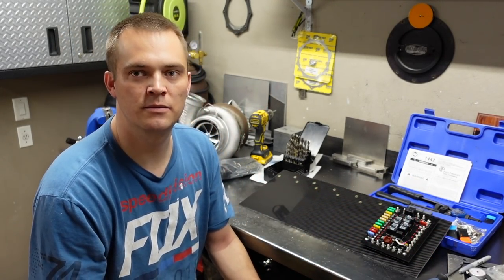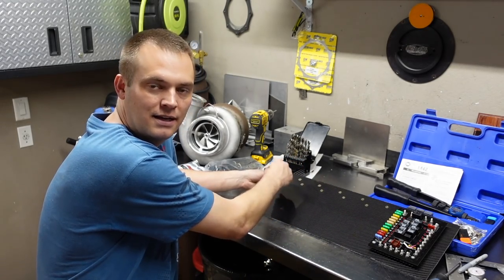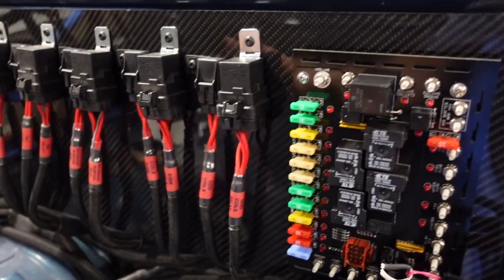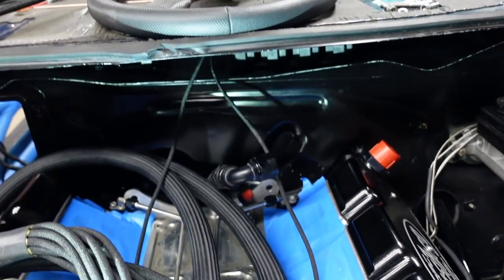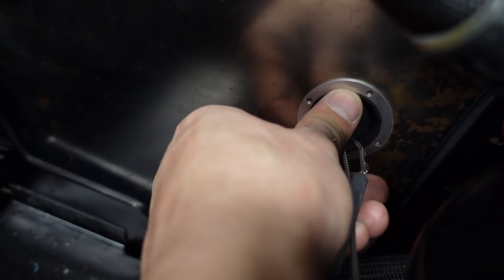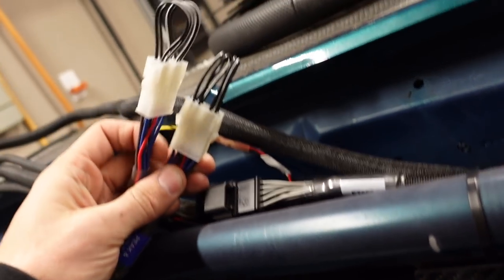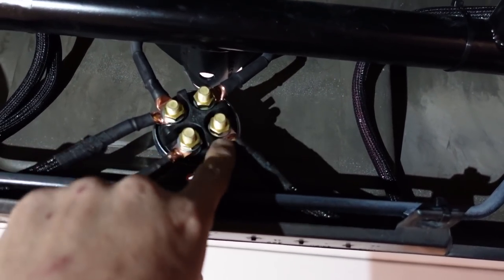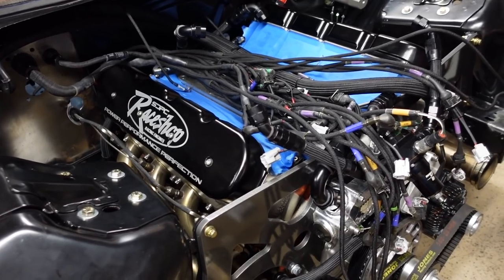Carbon Fiber Relay Board, Fueltech Pro Harness and Smart Coils - RACE CAR WIRING SERIES - Part 3!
* * * PART LINKS * * *
Rivnut Tool

Moroso 4 Post Battery Cutoff Switch

Its finally here!!! The complete wiring series! This will be a start to finish on what it takes to wire a STREETCAR (or race car in this scenario). This specific car is a getting a complete FuelTech FT600 EFI System! Complete with FuelTech Pro Harness, FT Smart Coils, Injector Drivers, Wideband sensors, EGT sensors, Boost Controller, Shock Sensors, Ride Height Sensors and SOOOOO much more!!! Accompanying the FuelTech ECU is a K&R Performance Complete Wiring Kit! This includes the Switch Panel and Relay Board to handle everything else on the car! This is a video series you want to see!

This third episode is all about the harnesses and relay board. I build a carbon fiber board to hold all of the relays, fuses and relay board. Also mount the smart coils and mount all of the bulkheads for the fuel tech PRO harnesses. Lastly, we power it up and see it working!

Future projects will include fab work and welding, general welder setup and tutorials, chassis work, weight reduction, suspension plotting and setup, wiring, tuning, boost controller setup, power management, racing videos, ice cream cruises, etc.